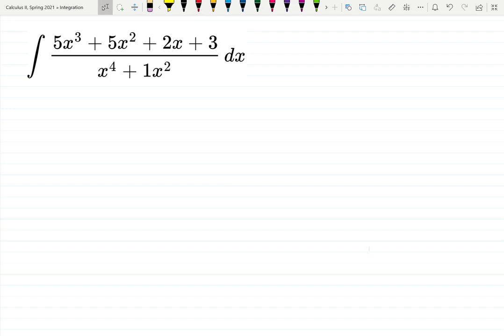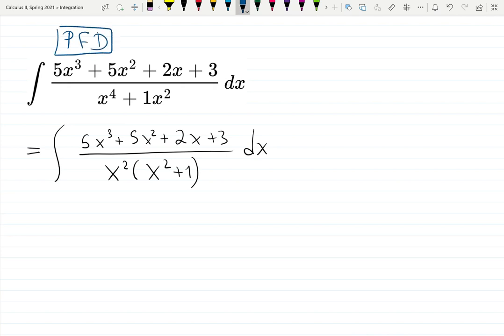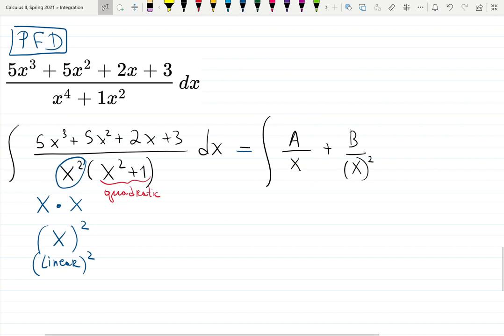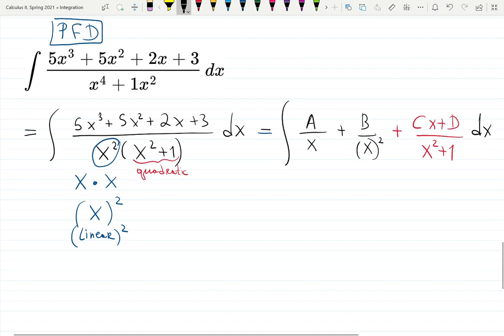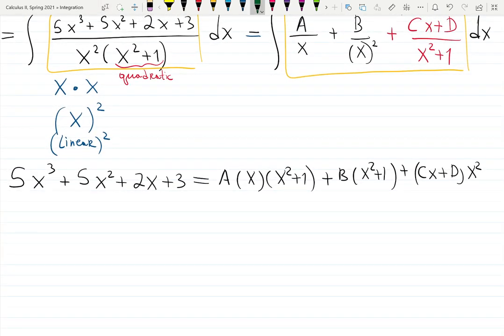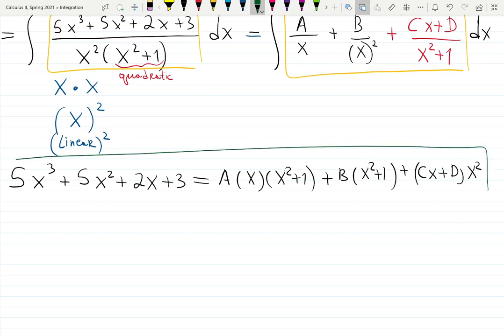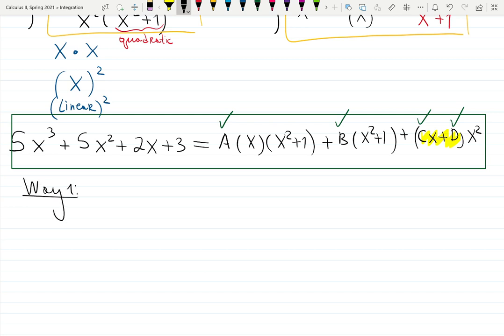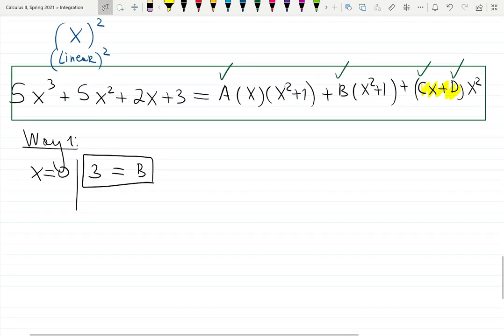6.3 HW#4 : Partial Fraction Decomposition: CASE 3 - quadratic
Long example, solving for A, B, C and D, then working with U-sub and arctan(x)